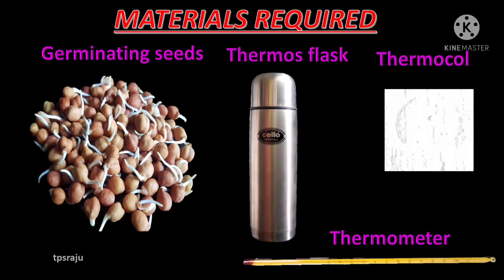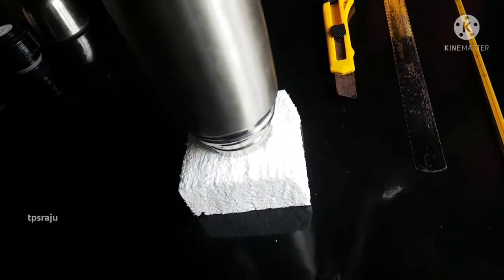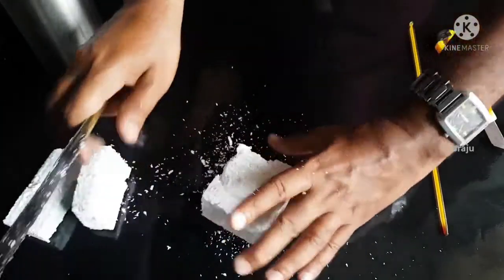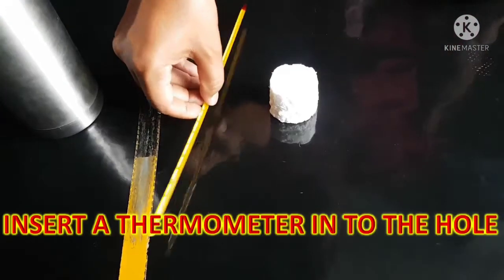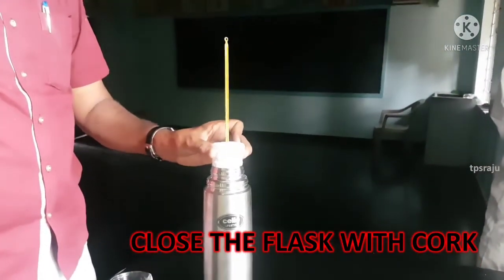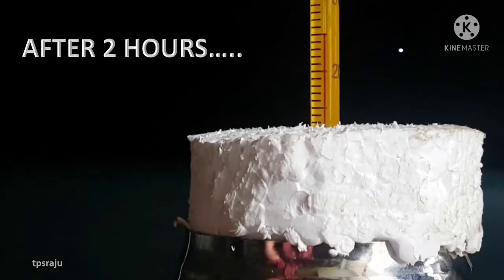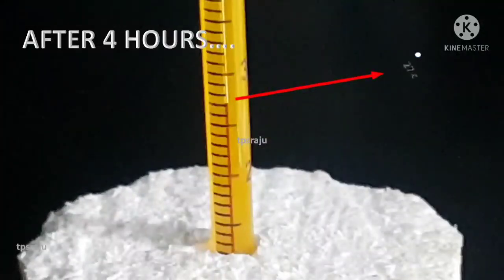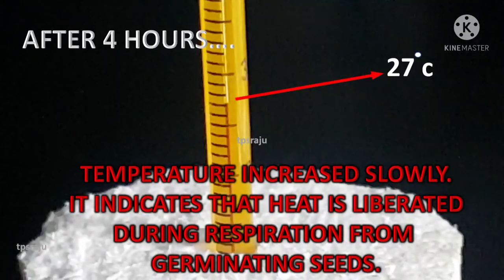experiment to prove that heat is liberated during respiration class x biology chapter 2 respiration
experiment to prove that heat is liberated during respiration
class x
 biology
 chapter 2
 respiration
class 10
 Biology
 apscert
aerobic respiration